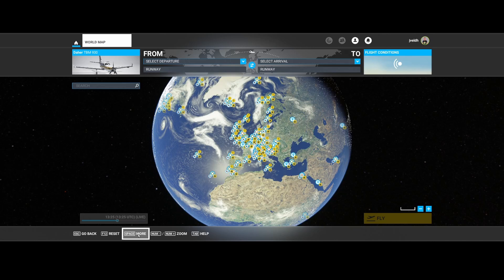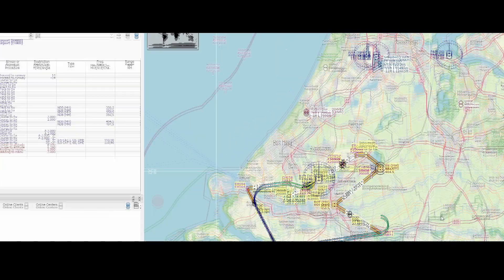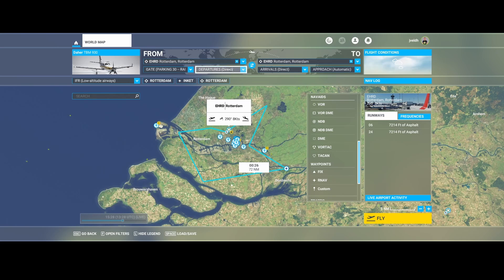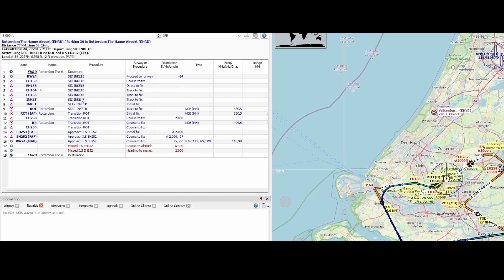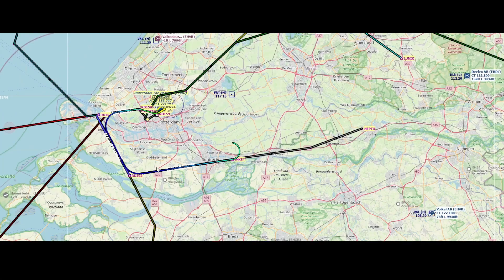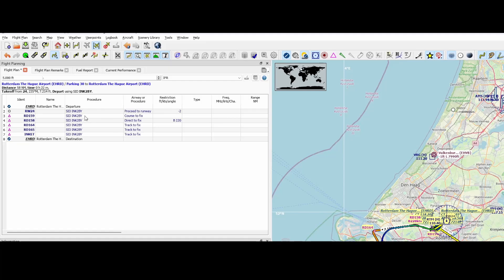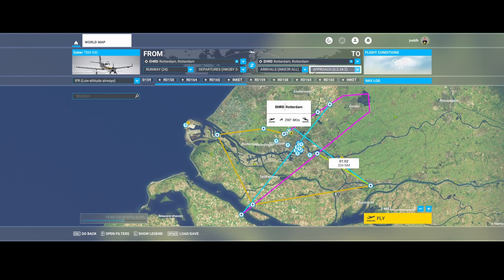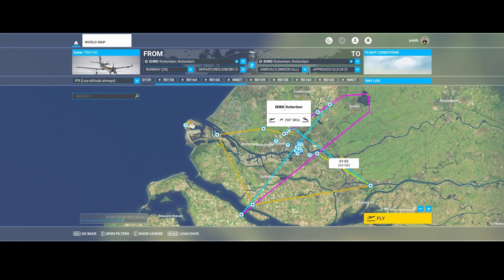How to Import Flight Plans from Little Navmap to MSFS 2020 | Beginner & Advanced Tips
Recently, I have uploaded a series of videos on Little Navmap, a tool that enables the creation of flight plans for use in Flight Simulator 2020. However, you may face challenges when importing these flight plans, leading to incomplete or, in some instances, entirely unusable plans. This video will cover certain checks you should perform, as well as a potential workaround should the initial steps fail to yield the expected results.

0:00 intro
0:10 what happens if you import the flight plan with the default settings?
1:23 checking the flight plan
1:57 validating the export settings
3:01 why are my procedures lost during import?
8:32 importing "the fixed" flight plan
10:54 close out